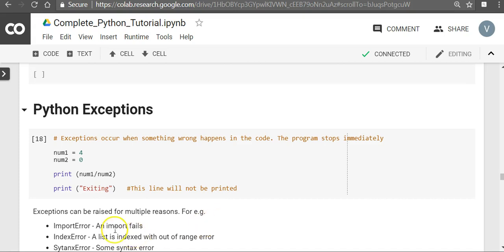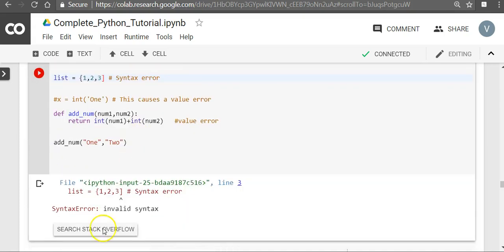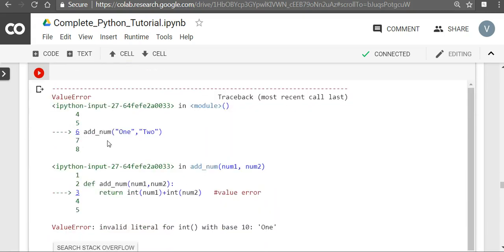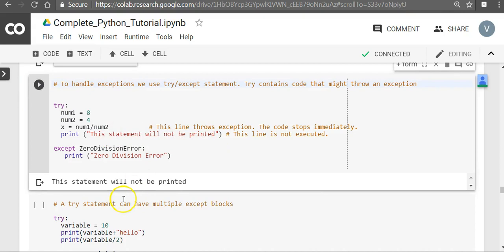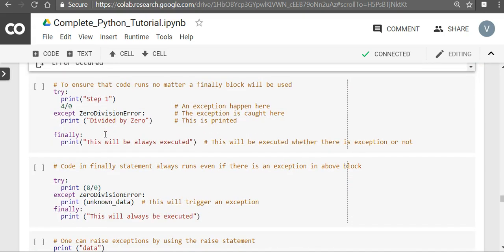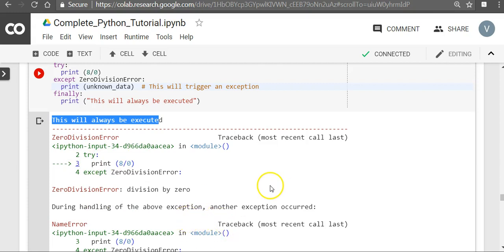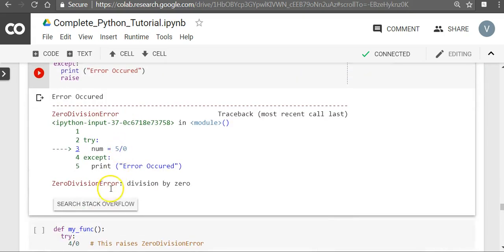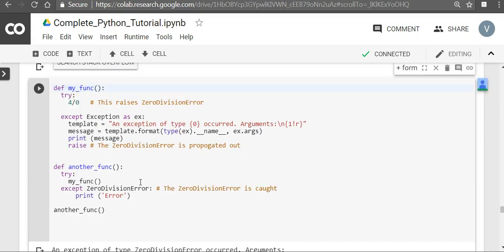19 - Python Exceptions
For a limited time, it is free